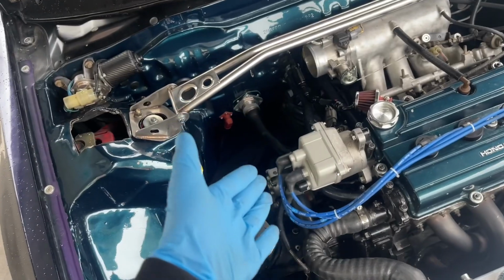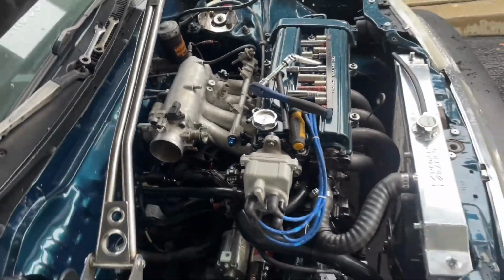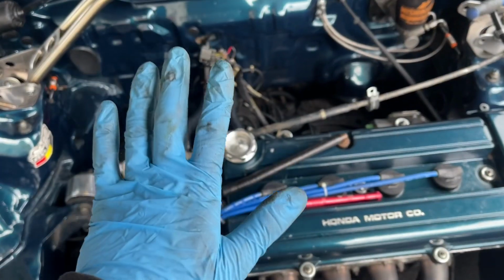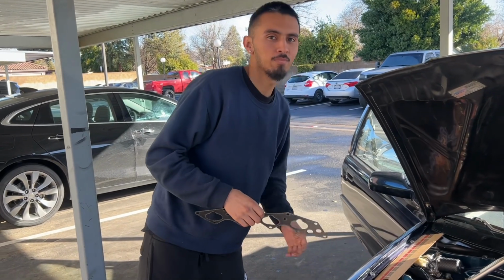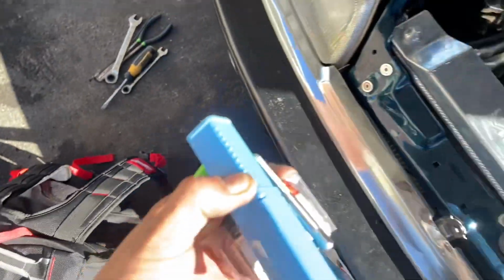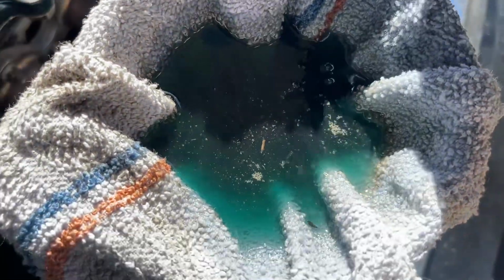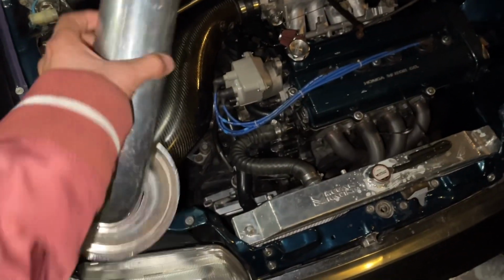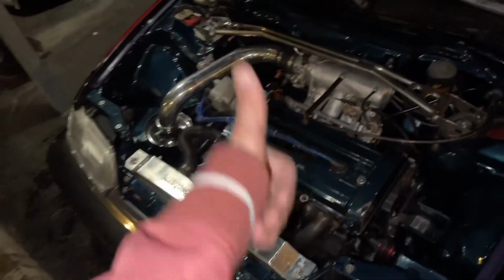Twostep aftermath! I thought i had rodknock because of this…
After my san diego trip i heard a tick i tried figuring it out the day after but hadn’t had much time to really dive into it. I was almost convinced i had bent a valve but motor ran to healthy so i dug deeper and what i found ive never seen before! Easy fix and glad hatch is back on the road‼️just having fun making these videos hope everyone enjoys!